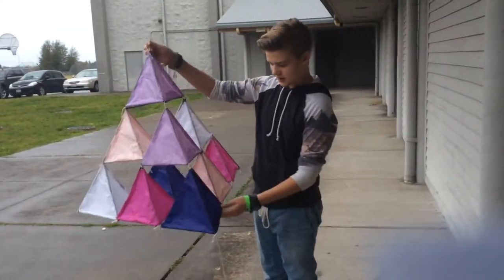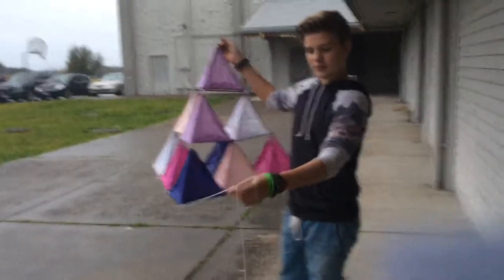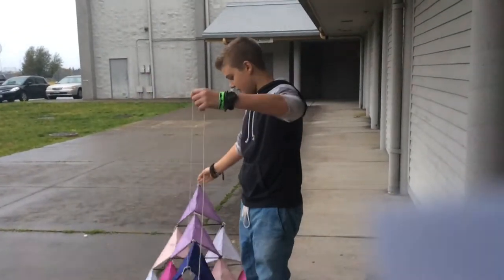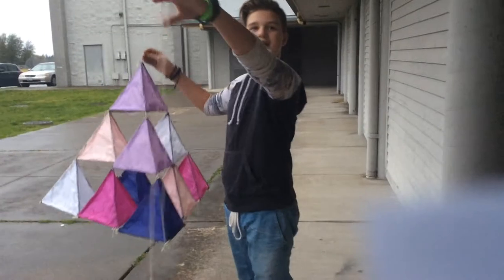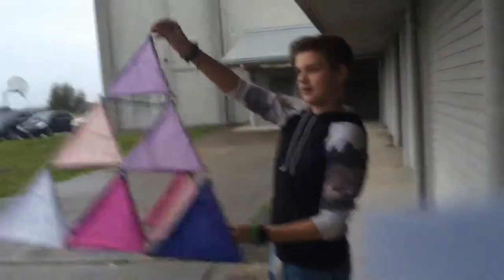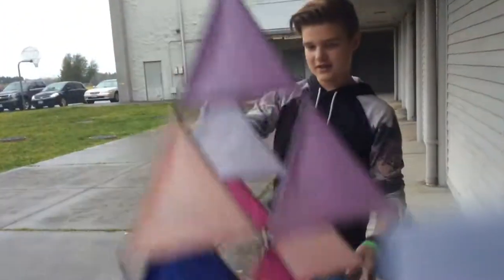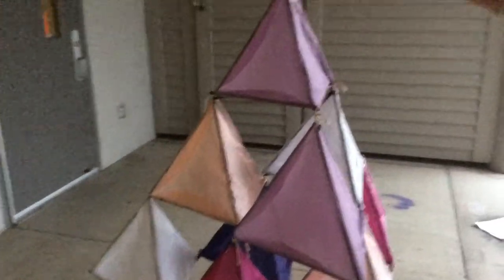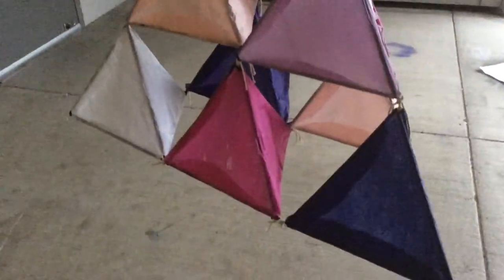P2OdinKateMcKennaLaylaAustin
These students made a replica of an historical flying machine then they made an infomercial that explained how it worked and showed off their futuristic flying vehicle.